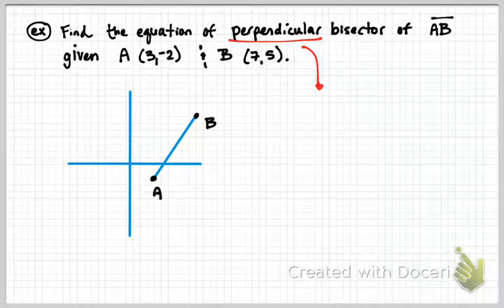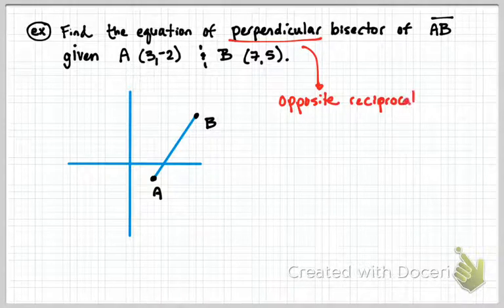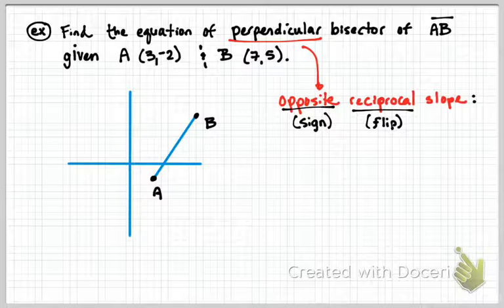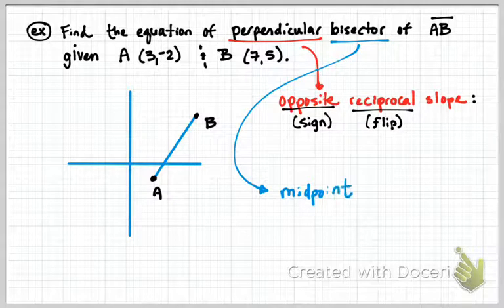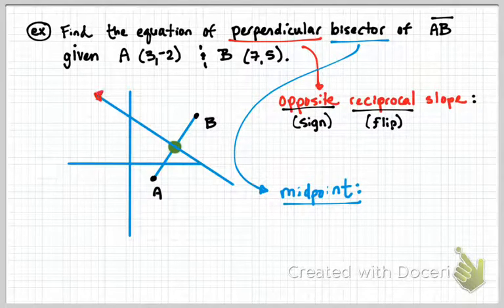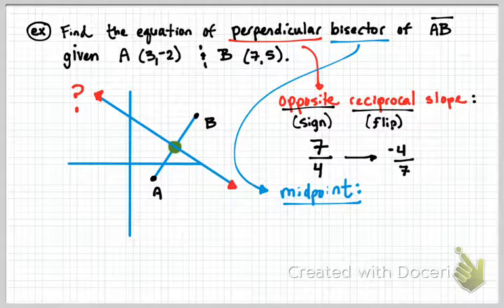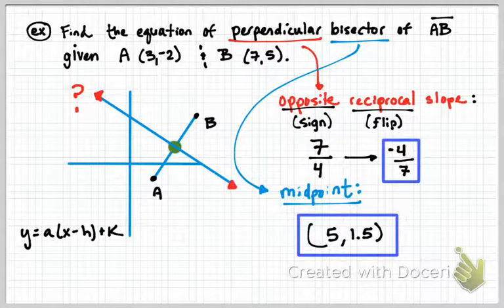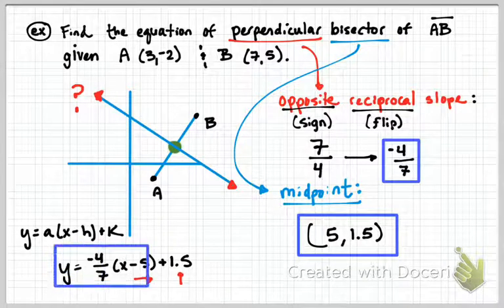1 2 Perpendicular Bisector